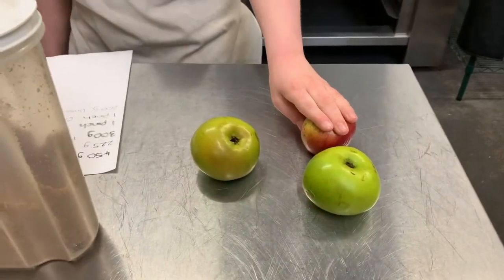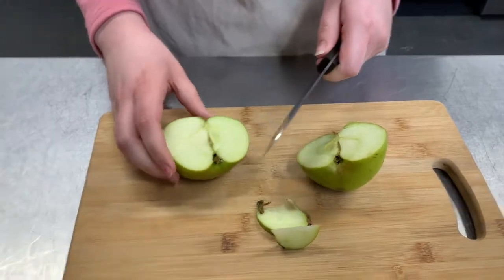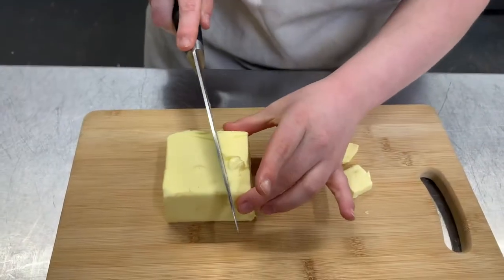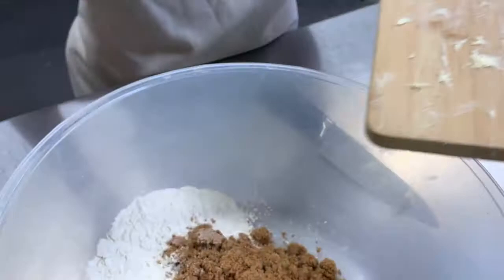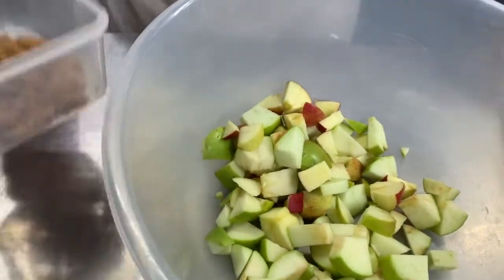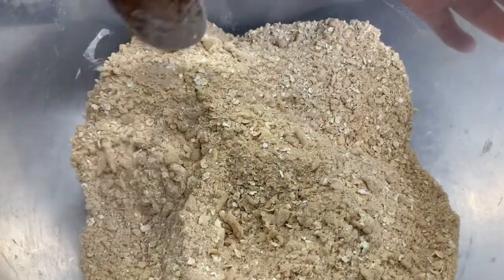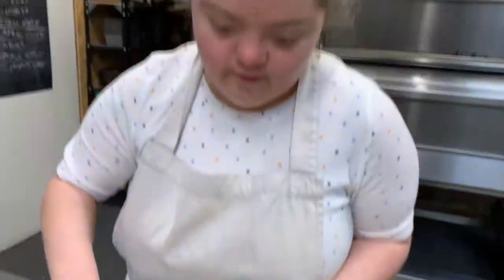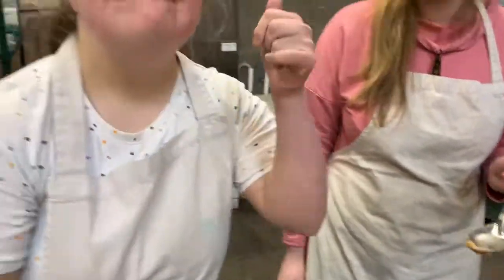Betty and Friends - Apple Crumble with Chatty Cafe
🍏🍎🍏🍎 Today Betty and her friends from the Chatty Cafe are teaching us how to make a delicious Apple Crumble!

What do you like to have with your Apple Crumble?